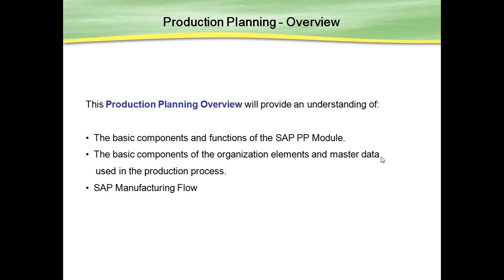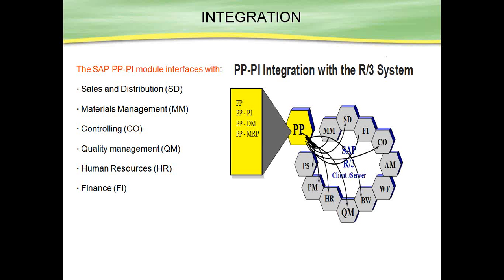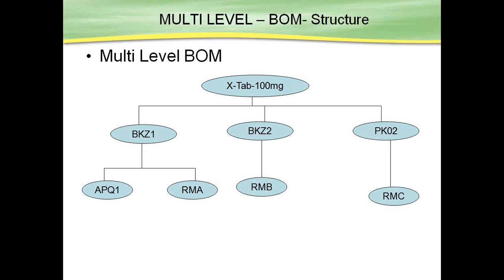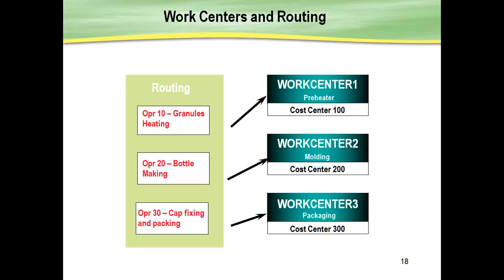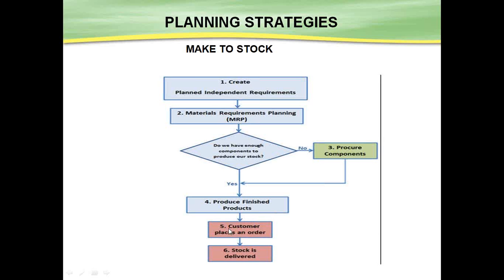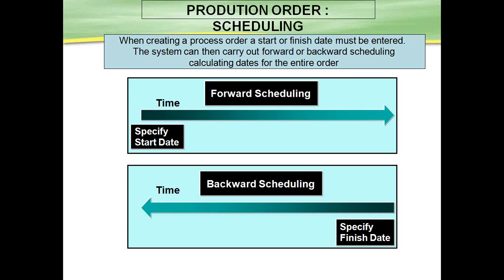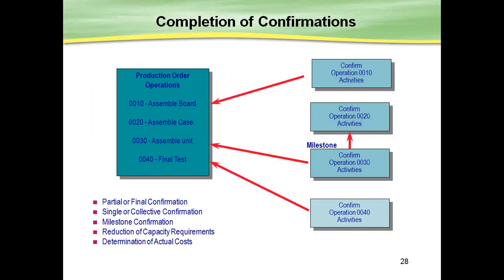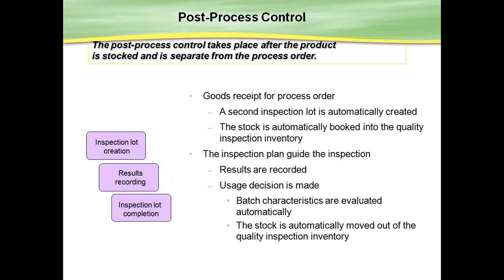Learn SAP PP Concept and Overview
SAP PP - SAP Production Planning overview & training. Click on Udemy link for course